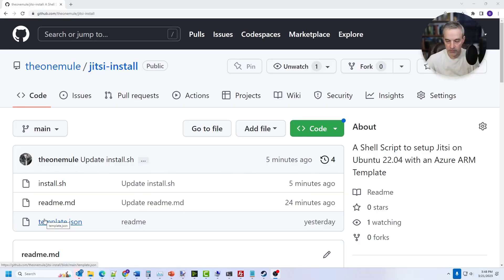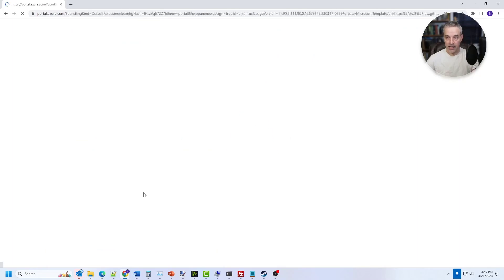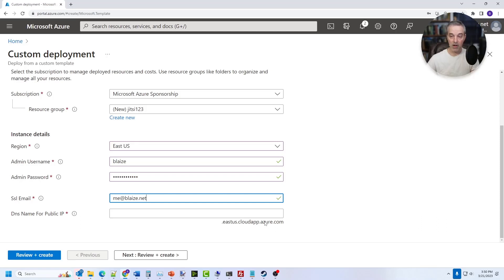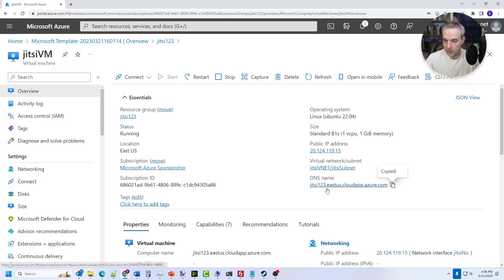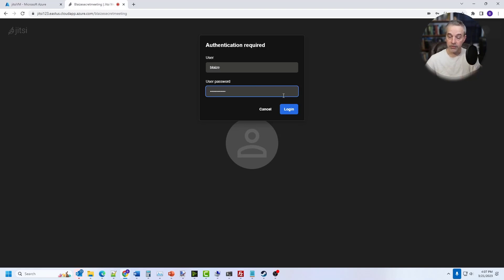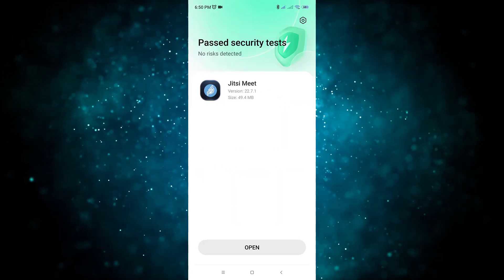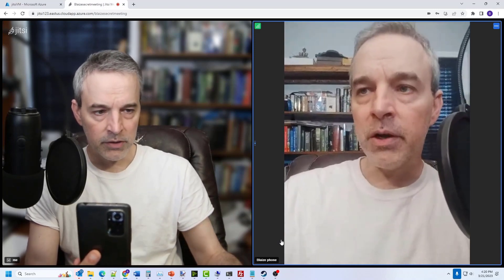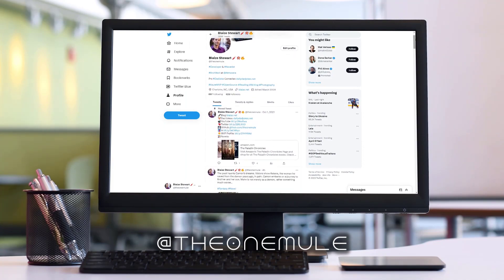How to Create Your Own Meeting Server for Private and Secure meetings with Jitsi on Azure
Online meetings. Yeah, they’re convenient, but they also have a ton of issues. Two major concerns include privacy and security. Everyone probably still remembers the security issues that plagued Zoom during the Covid-19 pandemic. And even if your app is secure, nothing keeps the app platform host from snooping on your conversations, raising privacy concerns.

Fortunately, it is possible to have both secure and private online meetings. With an app like Jitsi, you can create a private, secure server to host online meetings where only you and your invitees are privy to the conversations you host. With Azure, you can easily create a self-hosted instance of Jitsi on a VM for the cost of a subscription to one of these chat services. Best of all, it’s easy to do. In this video, learn how to set one of these up and use it with a laptop, phone, or tablet.

00:00 – Intro: Security and Privacy Concerns with Online Meetings
03:11 – Setup Jitsi on an Azure VM with Automation
06:28 – Connect to the Server, Create a Meeting, and Login with a Browser
08:45 – Setup Your Phone with an App
09:26 – Use Jitsi for an Online Meeting